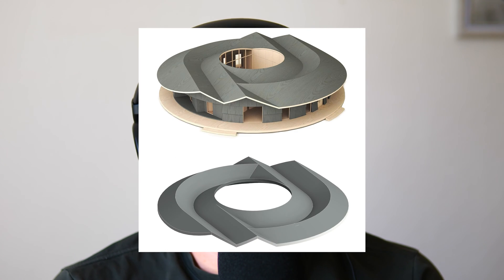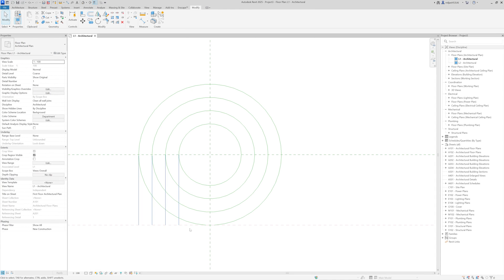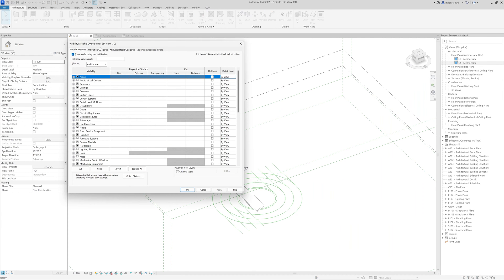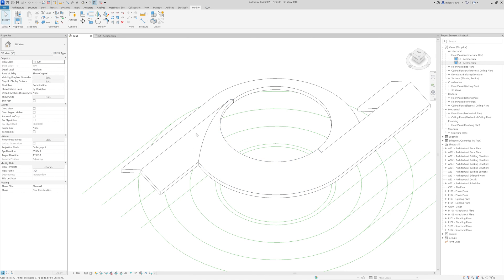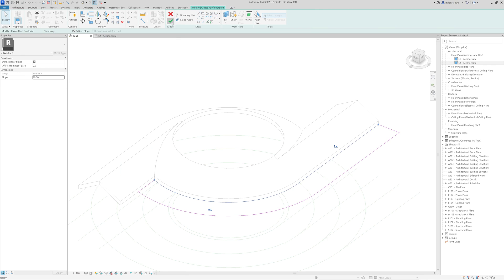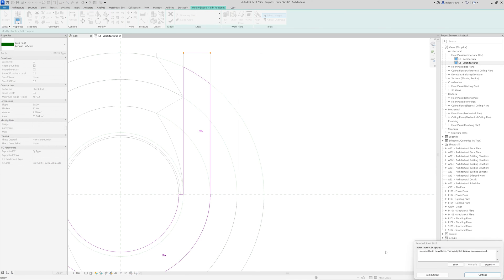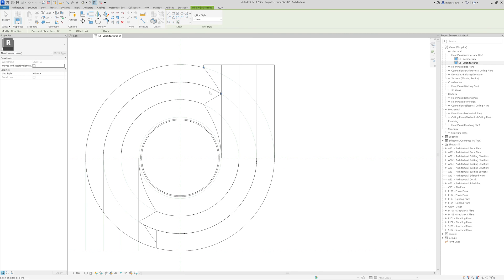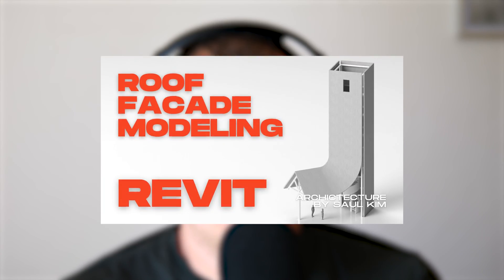Revit Roof Modeling: Unique Circular Roof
Welcome to another episode on Ark It Easy, place where architects and archtecture students learn Revit! In this tutorial we’re exploring how to create stunning, unique circular geometry roofs using just the Roof tool in Revit. This tutorial is perfect for architects looking to level up their Revit skills and deepen their understanding of geometry. By the end of this video, you’ll be amazed at how simple it can be to create complex 3D models in Revit with using only Roof tools. So, let’s get started and craft this incredible design together!

Remember, the key to success in 3D modeling is a deep understanding of geometry. Happy modeling!